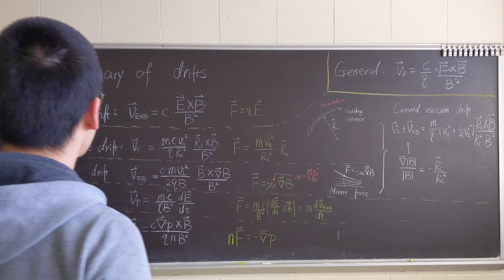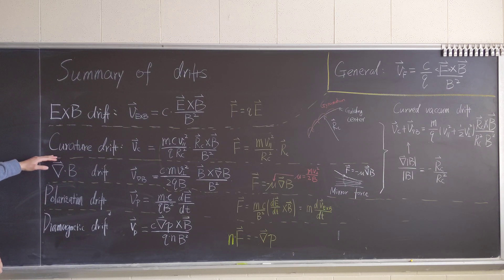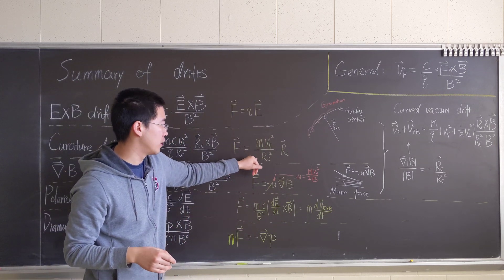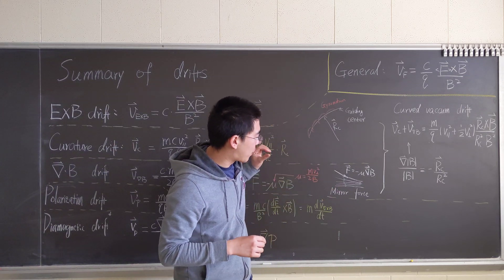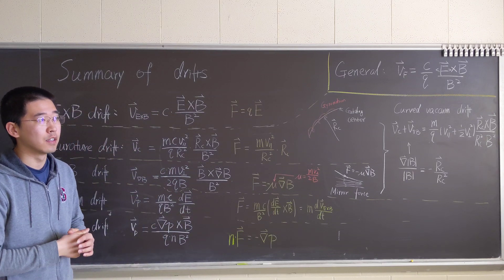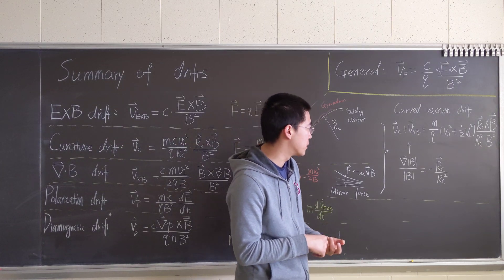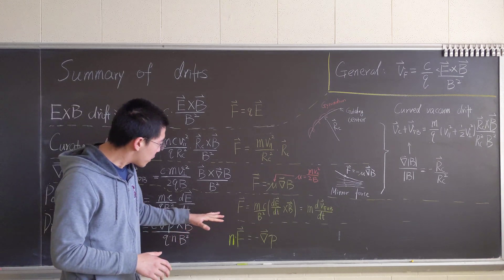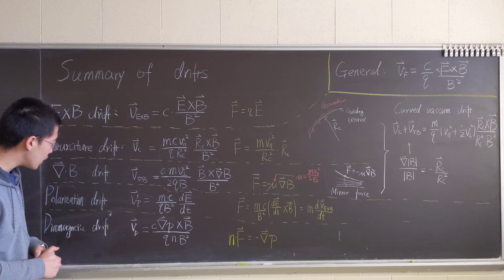Summary of drifts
The list of common drifts in magnetized plasma:
EXB drift
Curvature drift
Grad B drift
Polarization drift
Diamagnetic drift